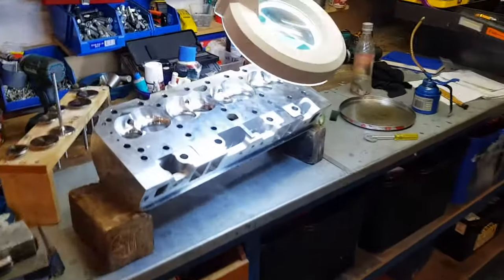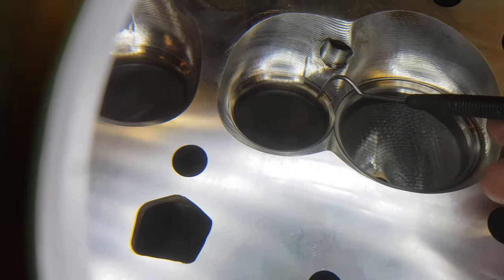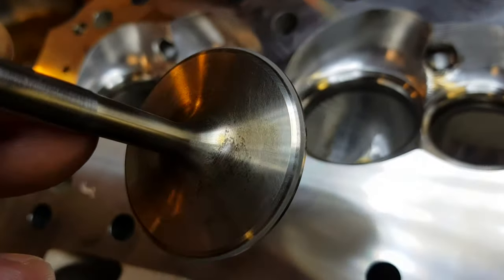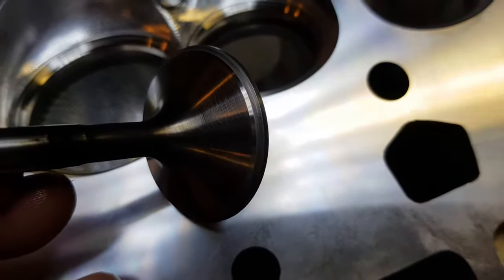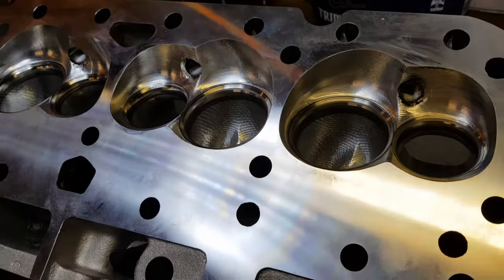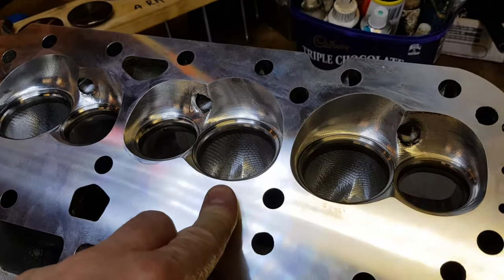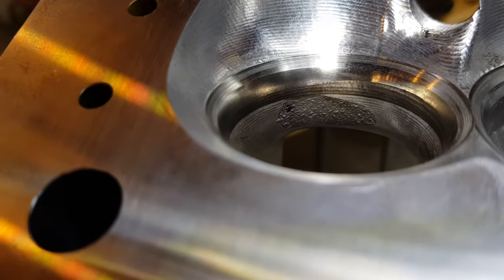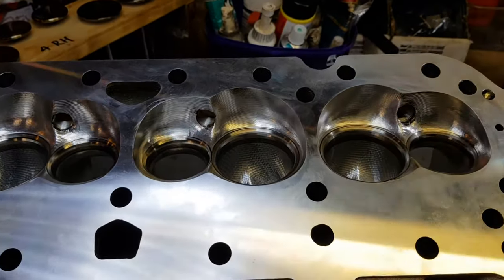CHEV 350 AFR HEAD FOR HQ RACE CAR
Check out the valve job by the new machinist. They identified the exhaust valves were not sealing 100 percent so  good start with these chaps.